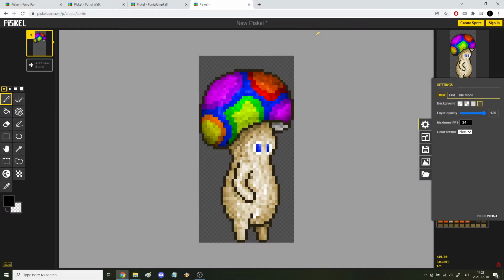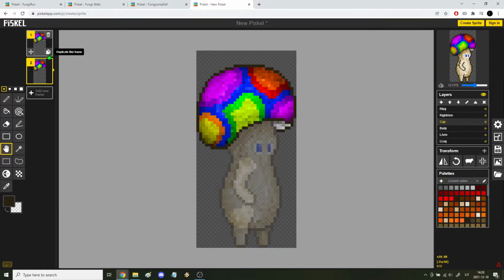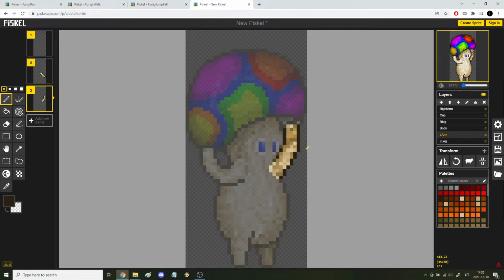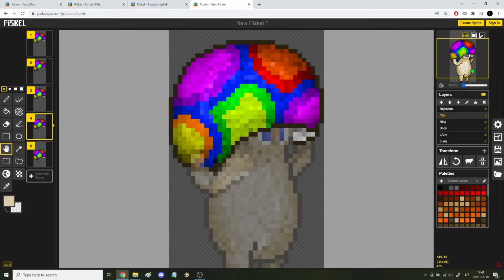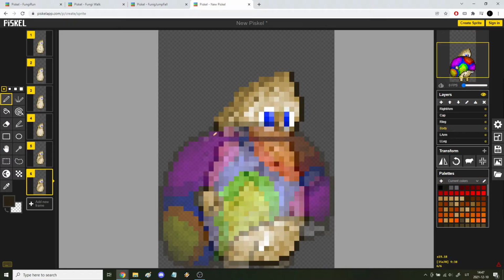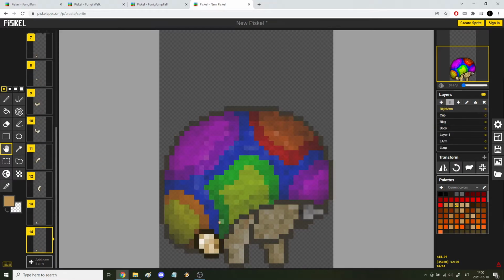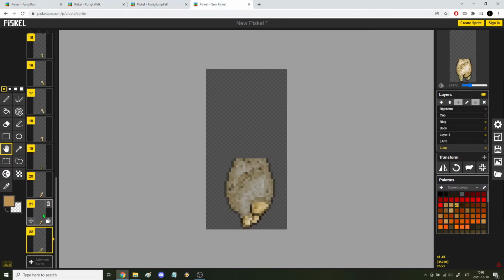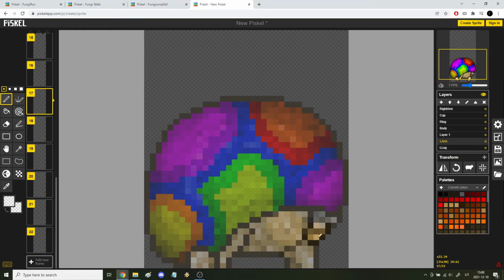Creating Pixel Art "Fungaloid" Character - Full Crouch Animation Set. Part 6.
Fungaloid is a term that I use to describe creatures based of Fungi.
A mushroom creature, if you will.